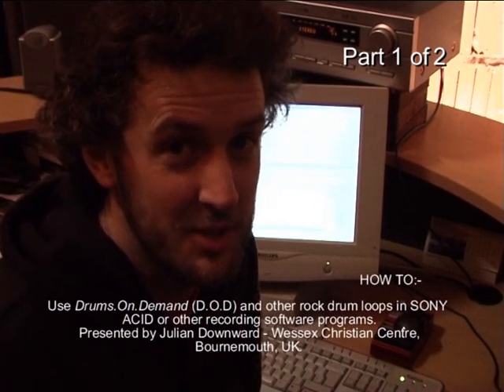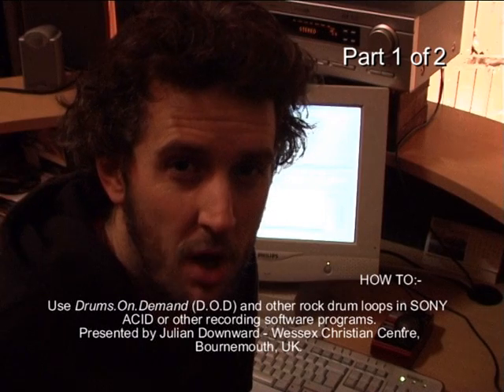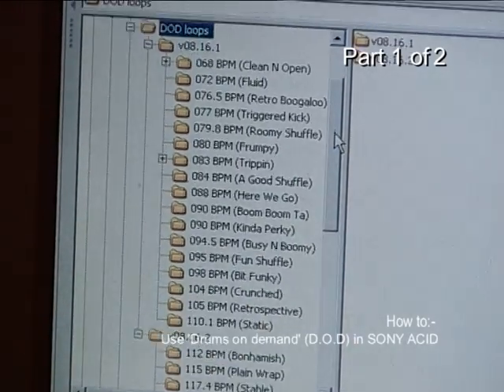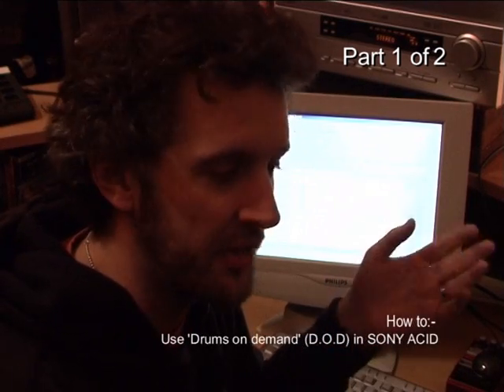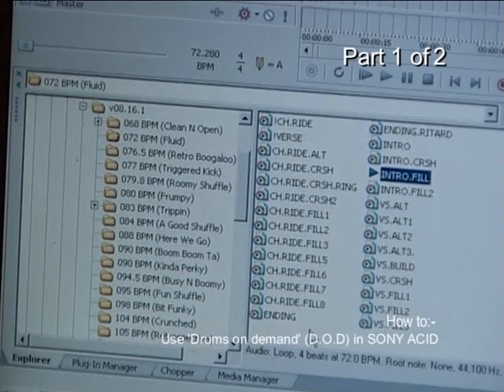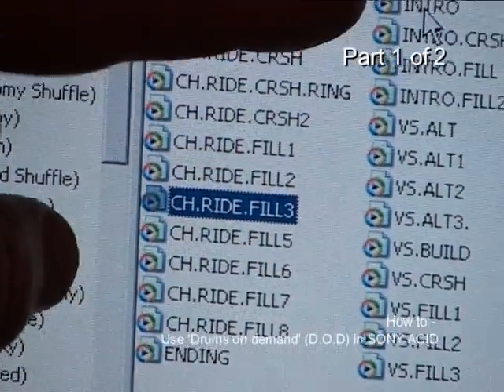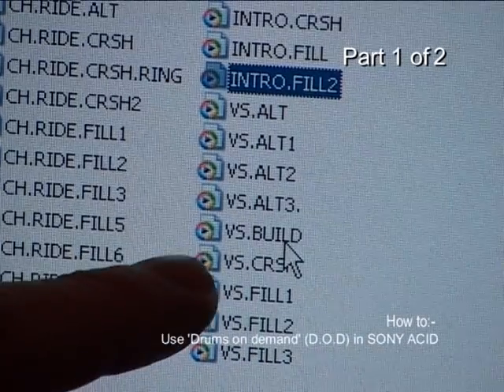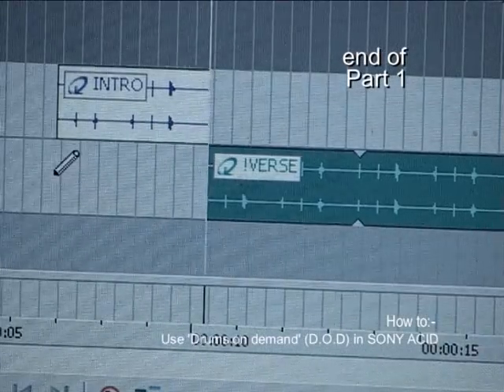Using Drums on Demand (DOD) loops in SONY ACID Part 1 of 2 By Julian Downward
This is part 1 of  2 part tutorial to show how easy it is to use DOD loops (Drums ON Demand) in SONY ACID. Watch how to easily string several loops together to the point where nobody would be any the wiser that it wasn't a real drummer. Using the right processing too can make all the difference to the sound